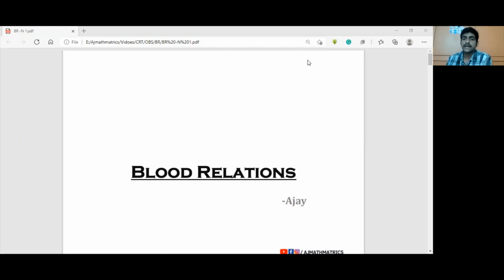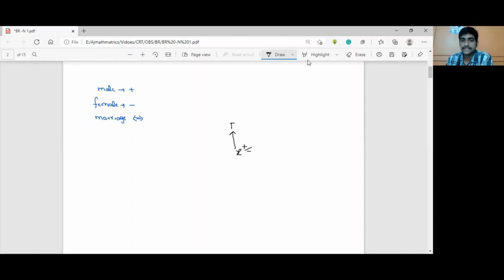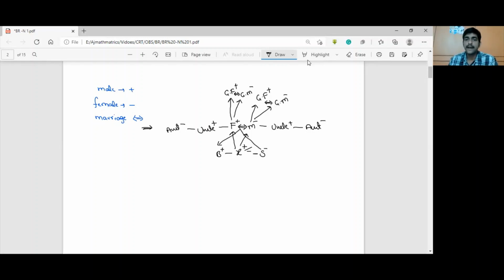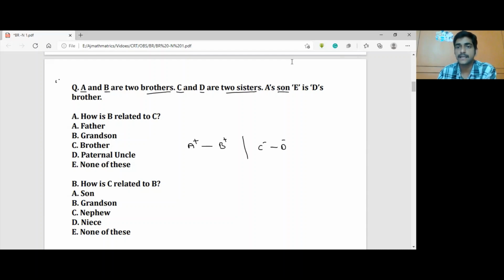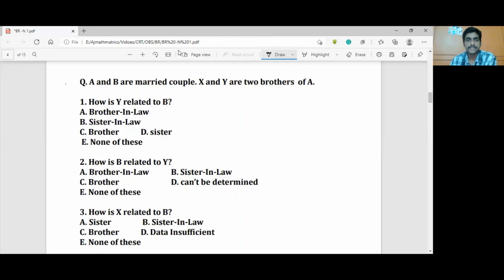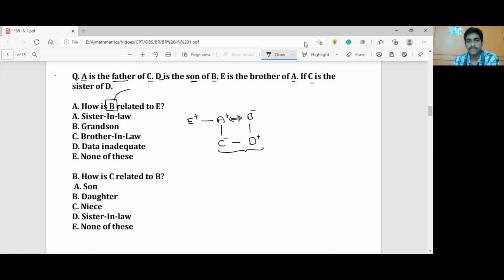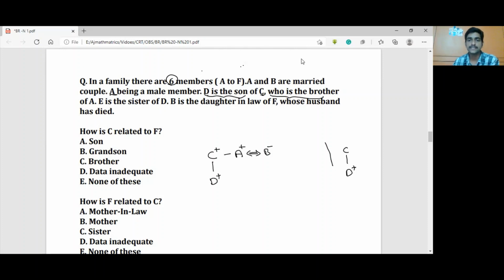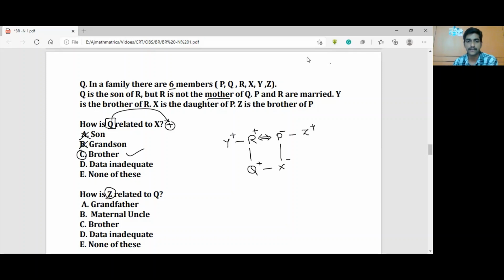How to solve Blood Relation problems easily without any confusion | Blood Relations Part-1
In this step-by-step tutorial, learn about the easy way to solve Blood Relations questions with very little time.
Blood Relations questions are the most confusing questions, I tried my best to teach you and make you understand. With this "Blood relations part-1" you can get some idea about the questions, I'll come up with Part-2 very soon.

Feel free to reach me if you want personal training on Aptitude / Reasoning for CRT or any other govt examinations.
I’m expertise in providing training for GRE and SAT as well.

⌚Timestamps:
00:00 – Introduction
02:18 – Blood Relations Topic Starting
08:37 – Question 1- A
11:20 – Question 1- B
12:07 – Question 2- A
13:19 – Question 2- B
14:03 – Question 3- A
15:23 – Question 3- B
15:55 – Question 4
17:00 – Question 5- A
18:52 – Question 5- B
19:18 – Question 6- A
20:35 – Question 6- B

- ajmathmatrics.